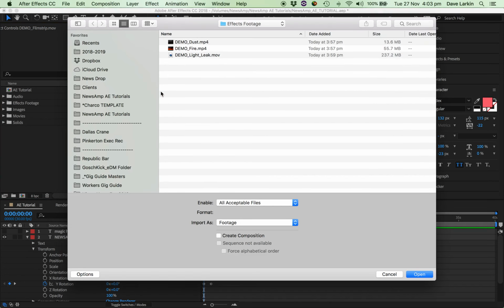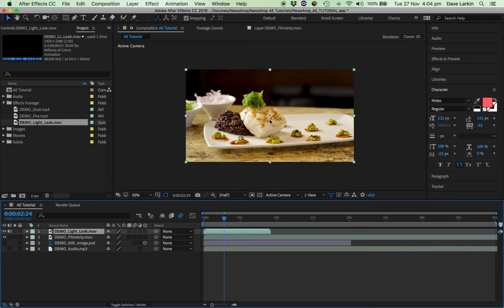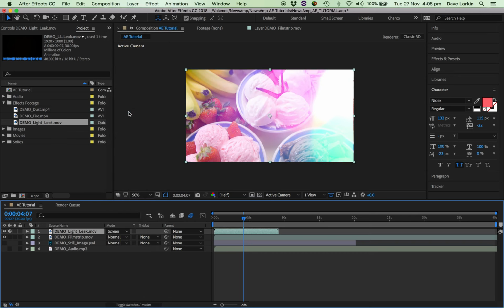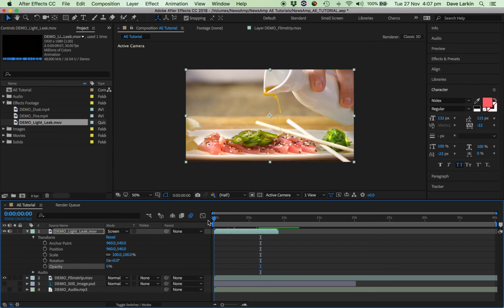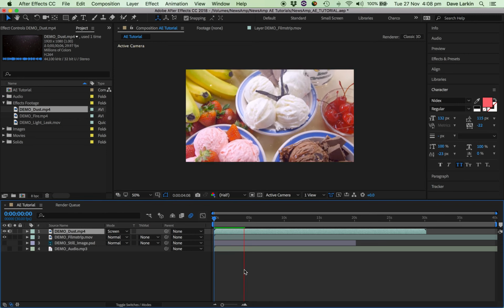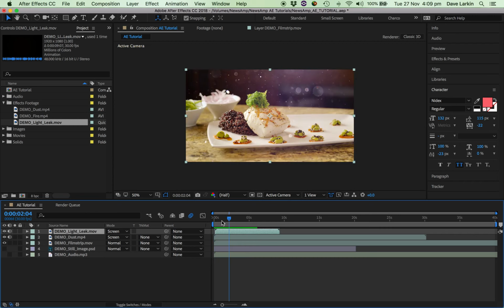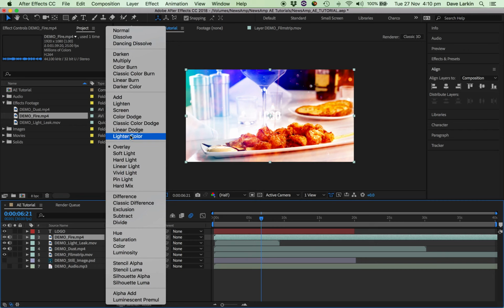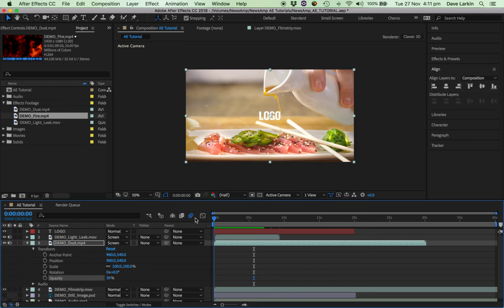S1_L9: Layer Blending